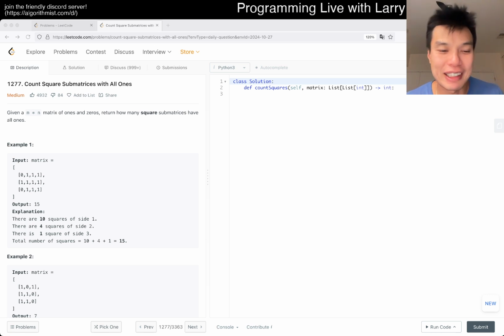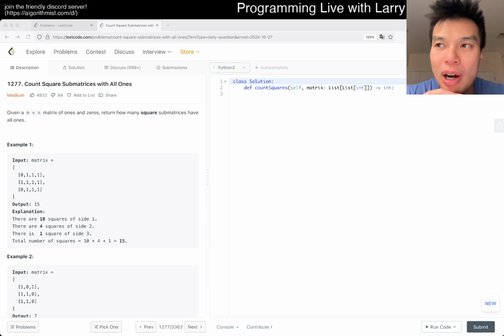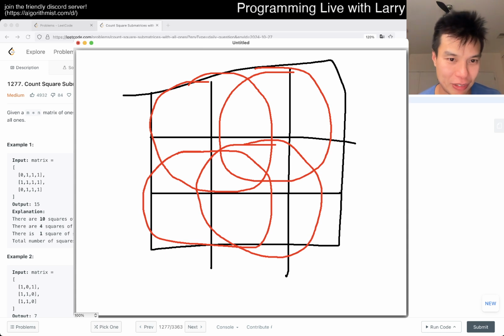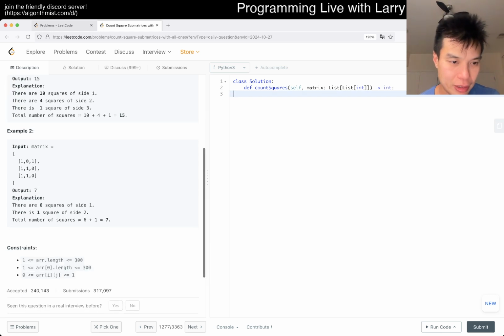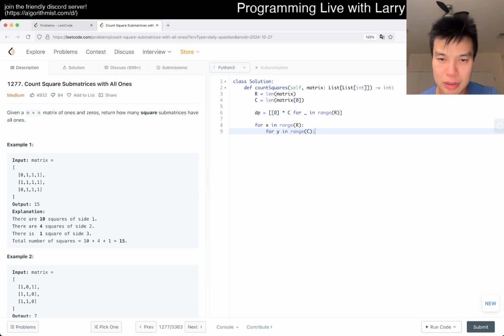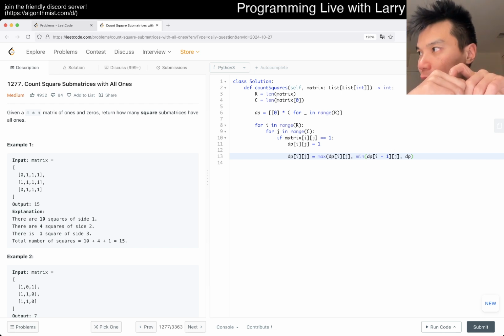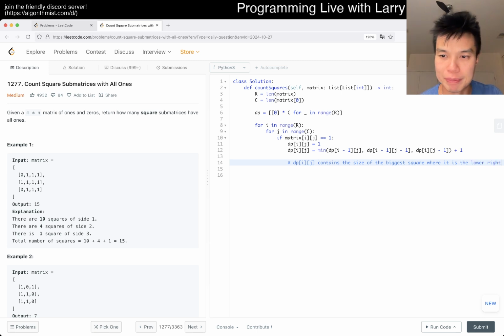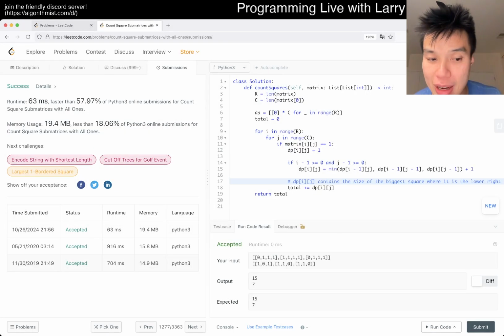Daily Leetcode #1671: Oct 27, 2024 - 1277. Count Square Submatrices with All Ones